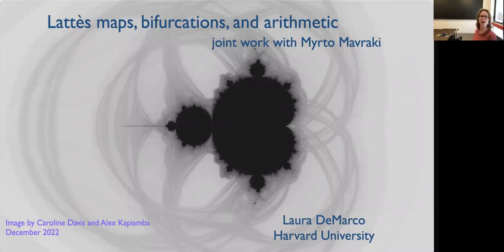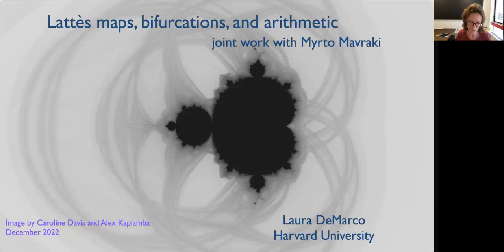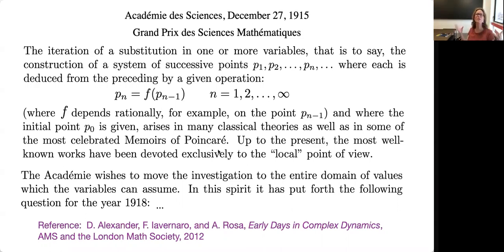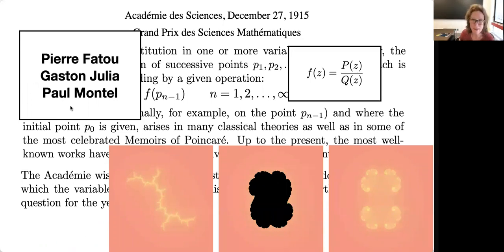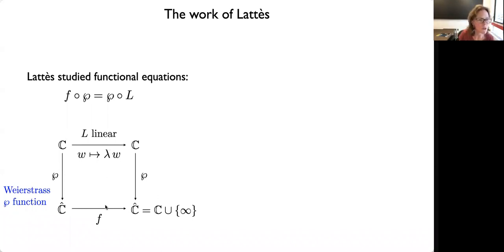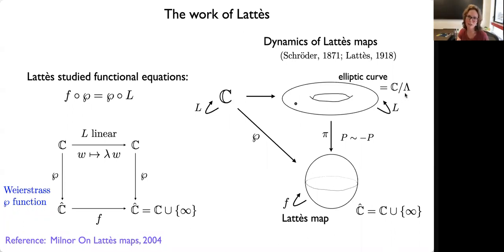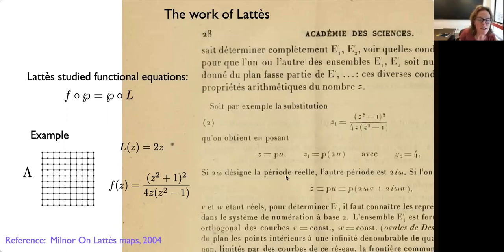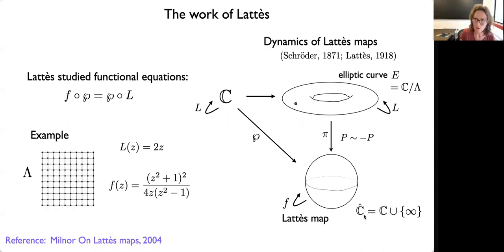Laura DeMarco: Lattès maps, bifurcations, and arithmetic (NTWS 151)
Abstract: In the field of holomorphic dynamics, we learn that the Lattès maps -- the rational functions on P^1 that are quotients of maps on elliptic curves -- are rather boring.  We can understand their dynamics completely.  But viewed arithmetically, there are still unanswered questions.  I'll begin the talk with some history of these maps.  Then I'll describe one of the recent questions and how it has led to interesting complex-dynamical questions about other families of maps on P^1 and, in turn, new perspectives on the arithmetic side.  The new material is a joint project with Myrto Mavraki.

Original air date:
Thursday, December 8, 2022 (8am PST, 11am EST, 4pm GMT, 5pm CET, 6pm Israel Standard Time, 9:30pm Indian Standard Time)
Friday, December 9, 2022 (12am CST, 3am AEDT, 5am NZDT)